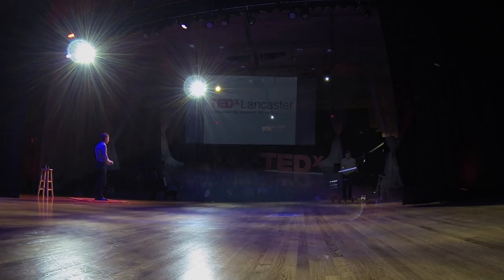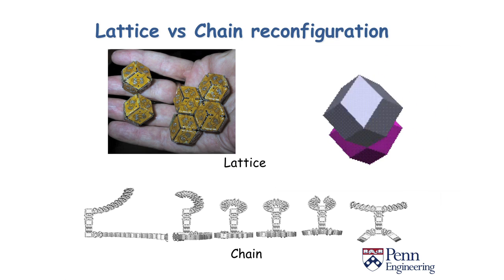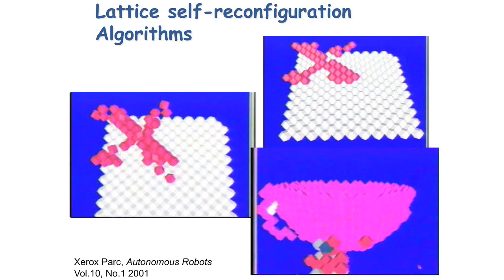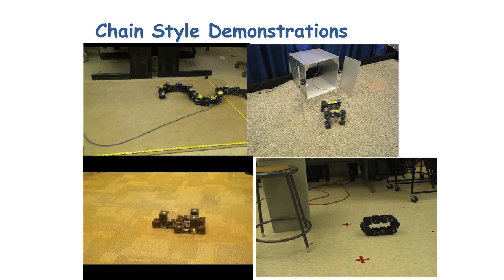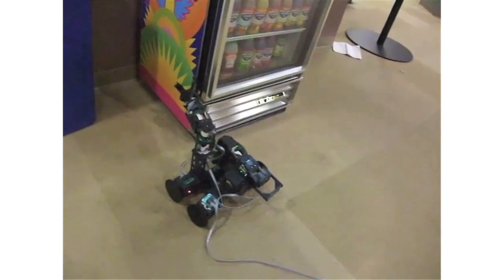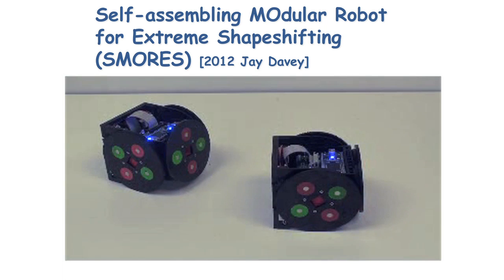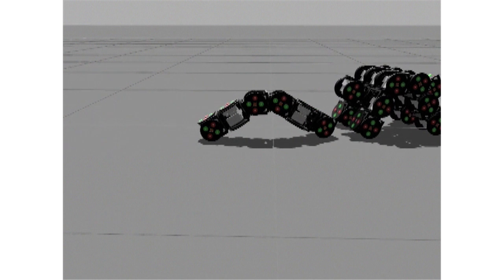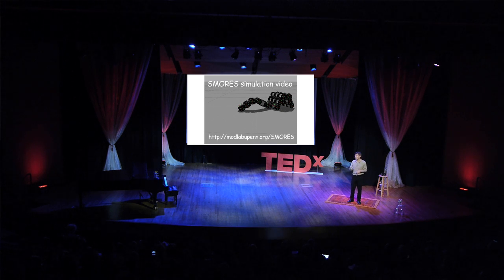The amazing world of robotics: Mark Yim at TEDxLancaster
Mark Yim, a mechanical engineering professor at the University of Pennsylvania, presents an interesting and informative look at robotics. The changing capabilities of robotics opens an exciting world of exciting possibilities.